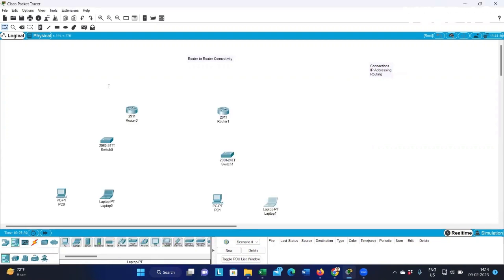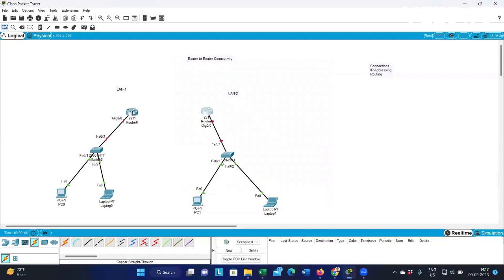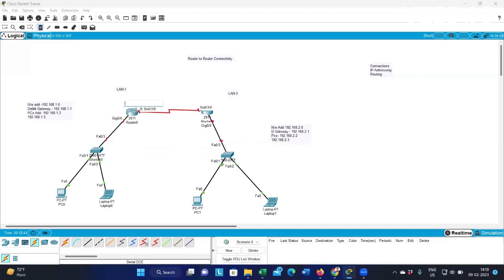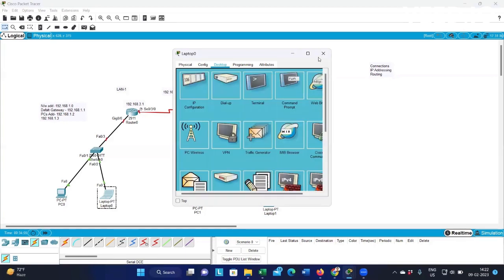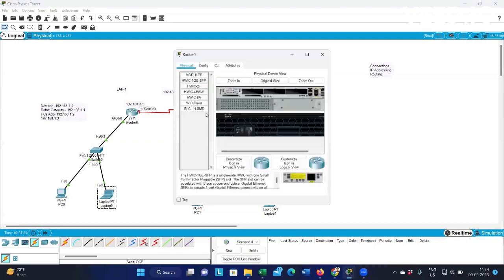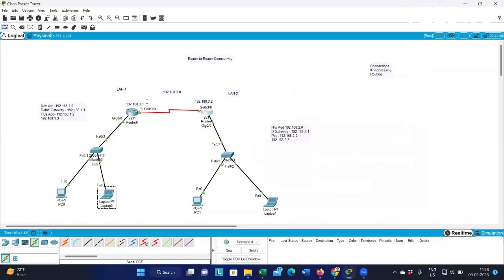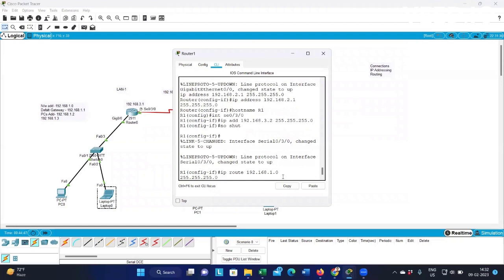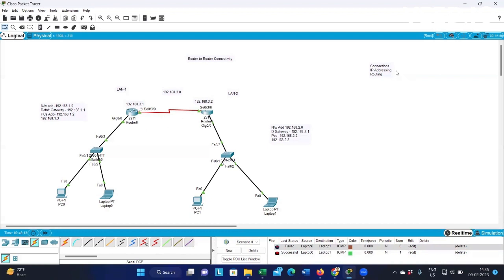Router To Router Connectivity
Set internet connection between Routers, Switches, PCs
Set up IP Addresses
Set Router's IP address
Perform Static Routing